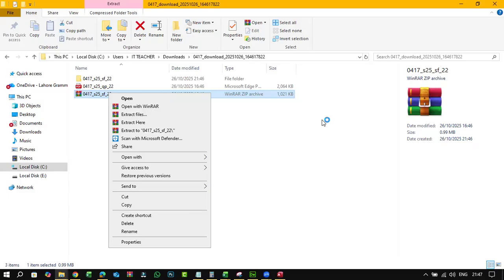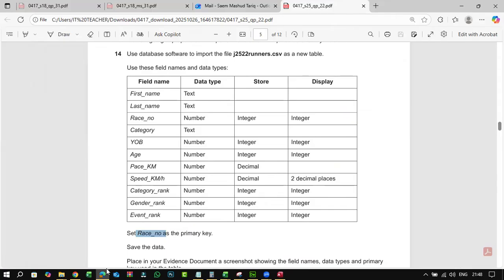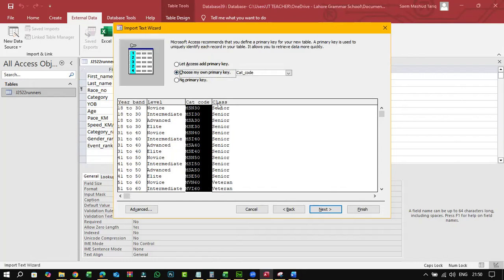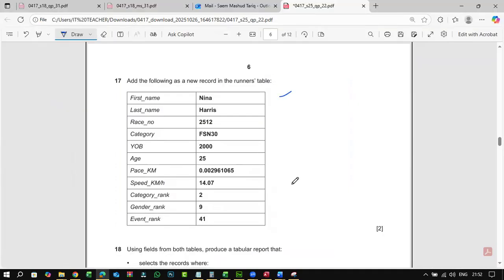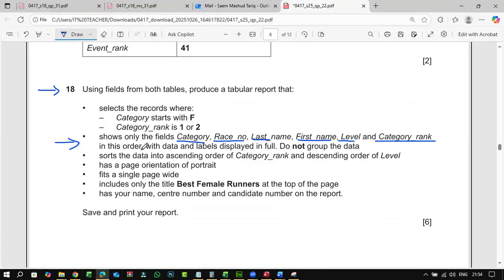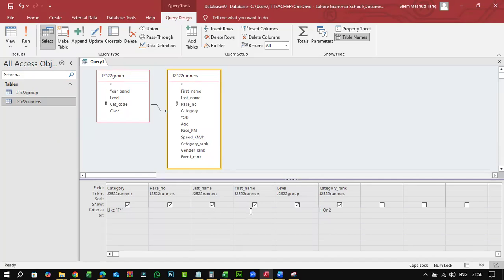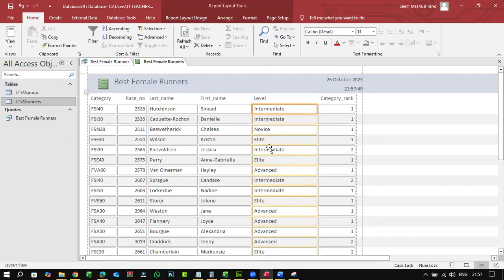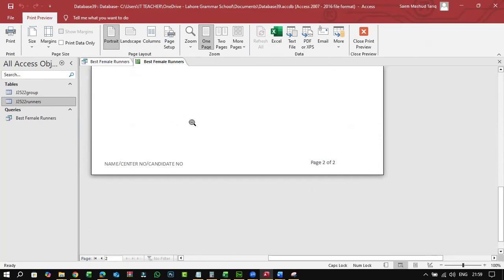JUNE 2025 P22 IGCSE ICT 0417